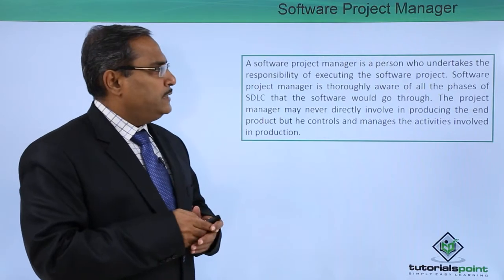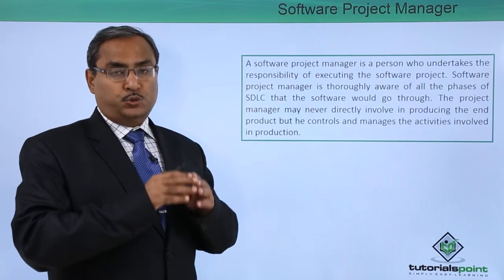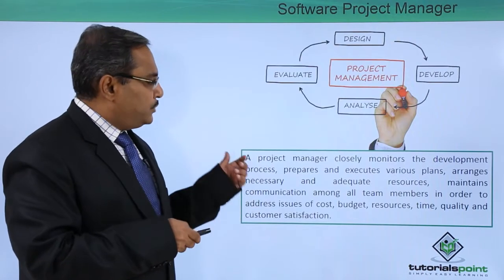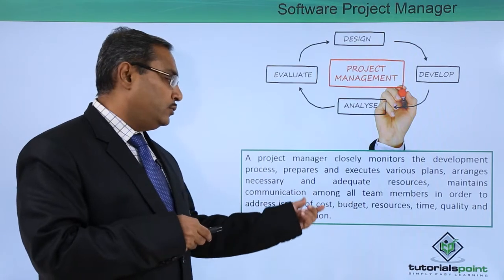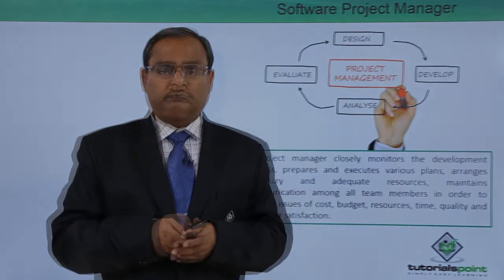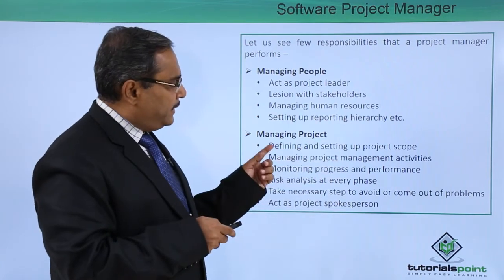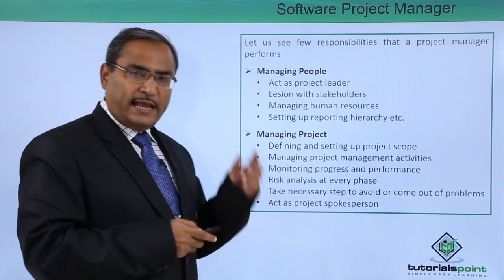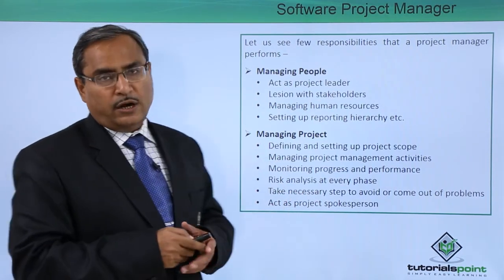Software Project Manager